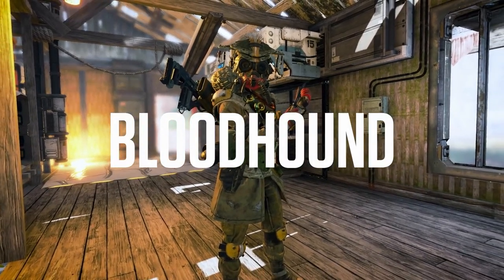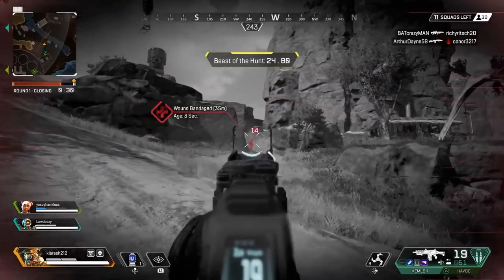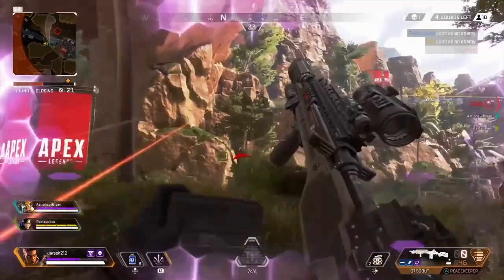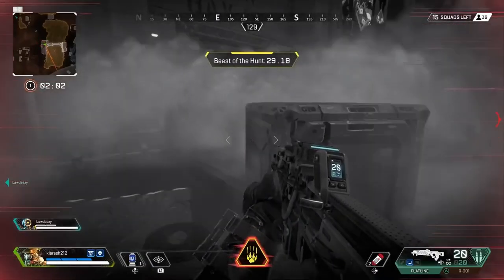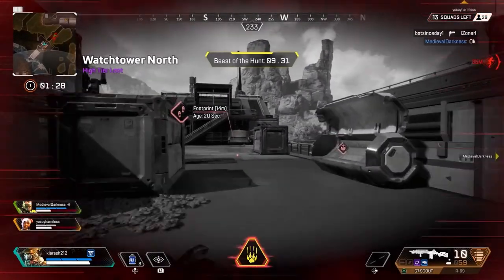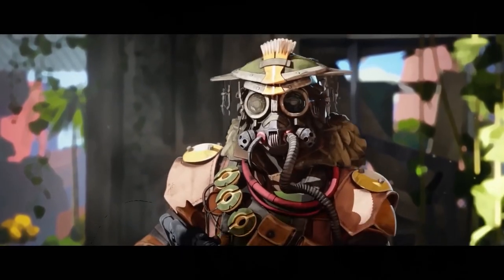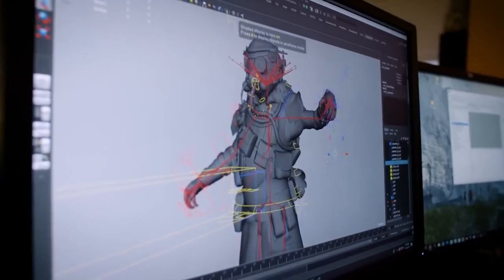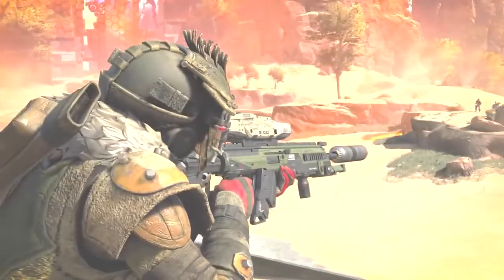Bloodhound Explained by Respawn Devs Apex Legends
This is background of Bloodhound from Apex Legends explained by devs at Respawn.
via/wired

Save time and money — run ААА games instantly from any device. The power of your hardware no longer matters, play wherever you are and whichever device you have.